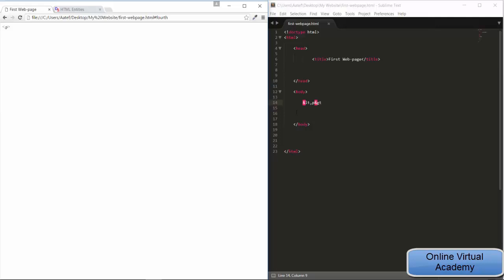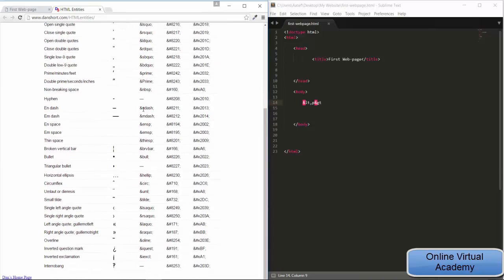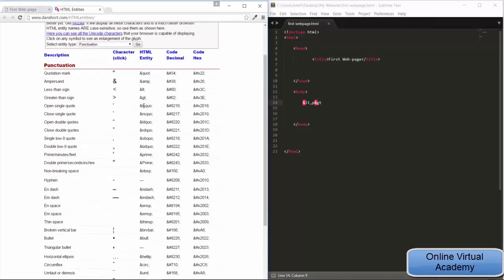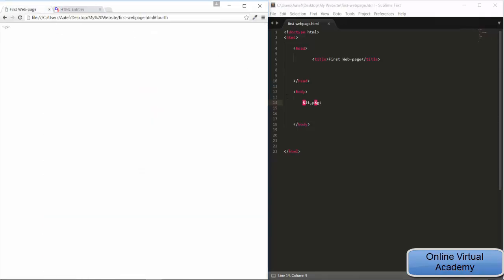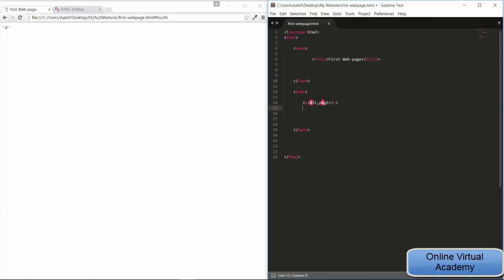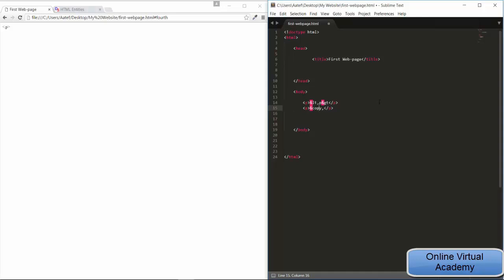14 Html5 and CSS3 full course | html entities special and reserved charaters